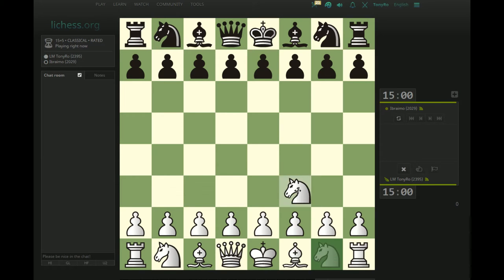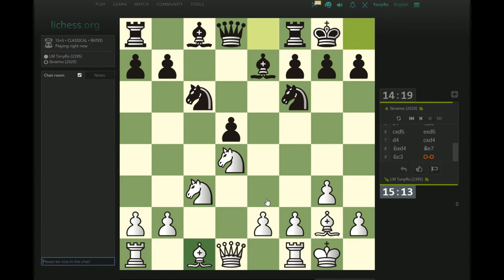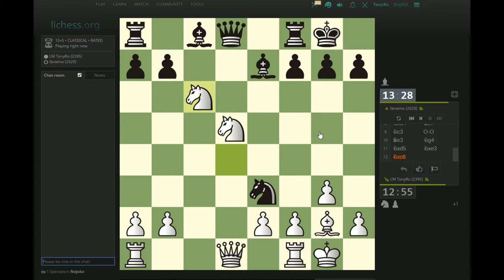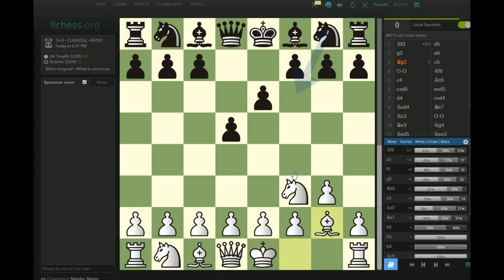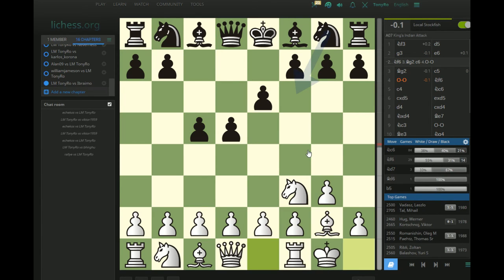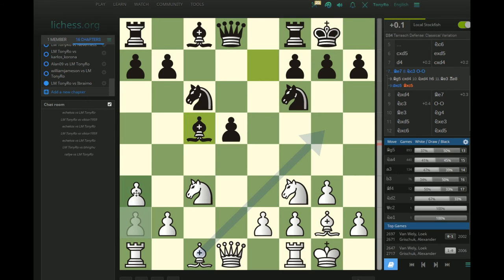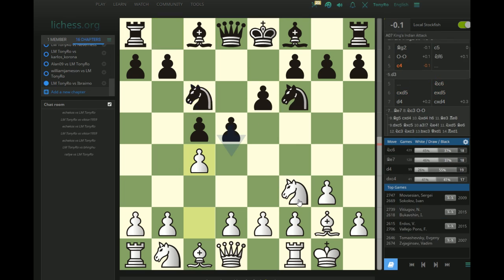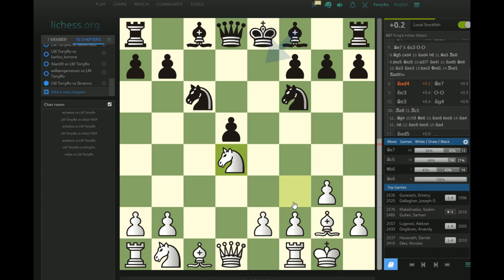Rapid Game #50 - Tarrasch Defense vs Ibraimo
What to say about this one...Black plays, probably unknowingly, a slightly inaccurate move order in the Tarrasch, and then compounds his problems with an early ...Ng4, which not only moves the knight twice, but leaves his isolated d-pawn naked and afraid. Enjoy!